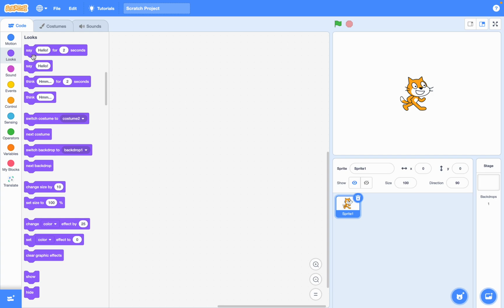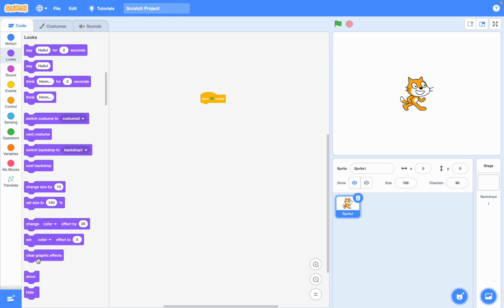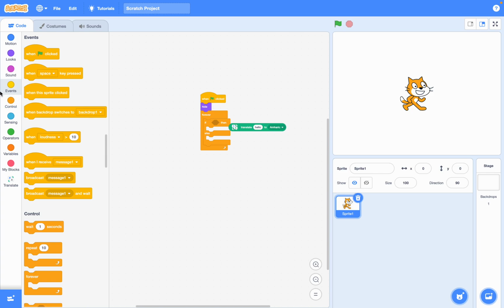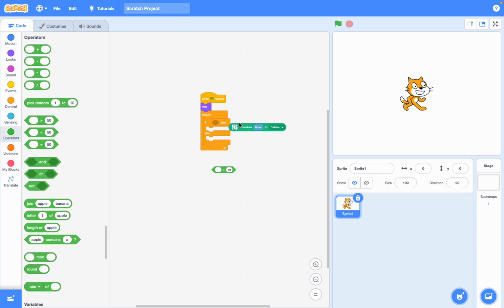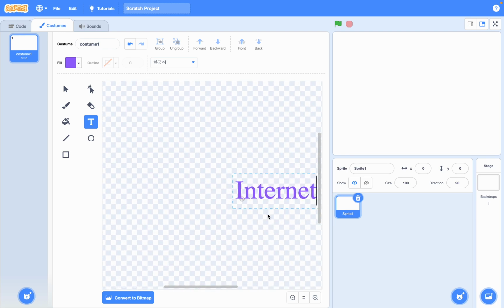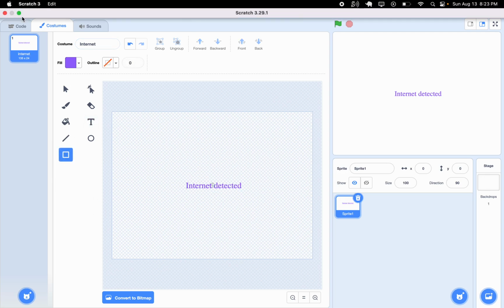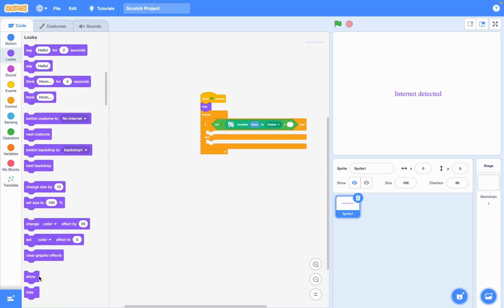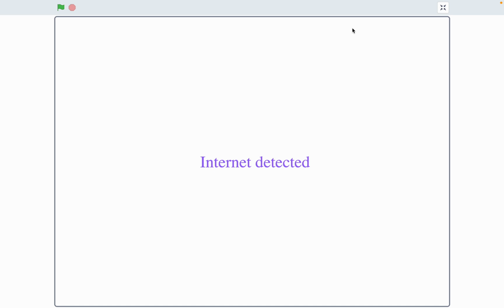How to make an internet detector in scratch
Today we are gonna learn how to make an internet detector in scratch
that will show you if your internet is connected